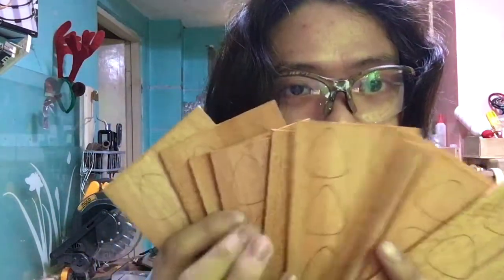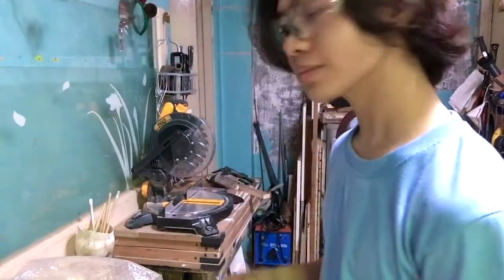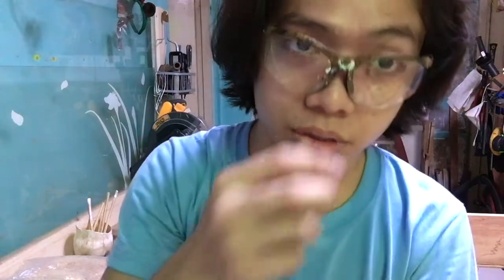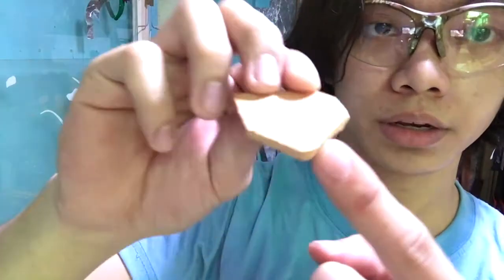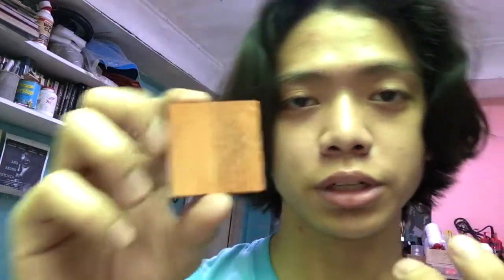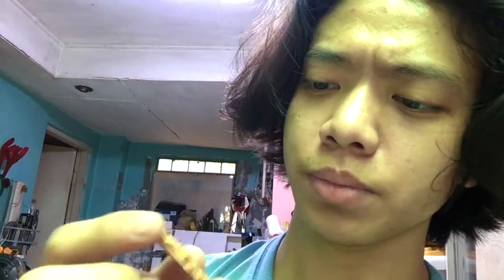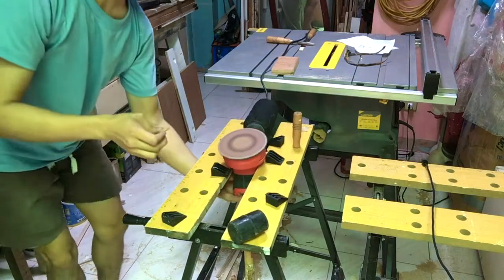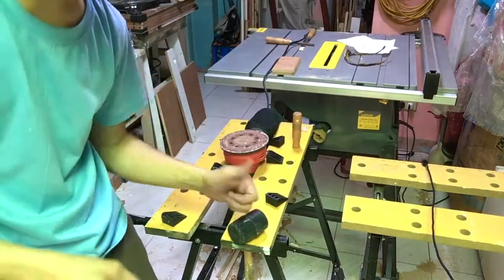How I Made Guitar Picks for Marka.Arts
Thank you Marka.Arts, until your supply lasts

Broken By Patrick Patrikios
Greedy By Patrick Patrikios